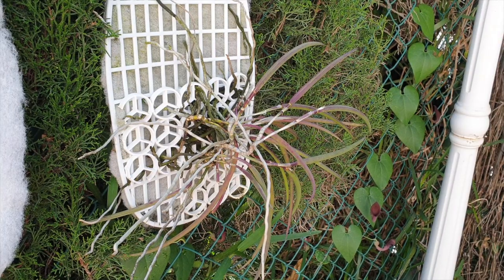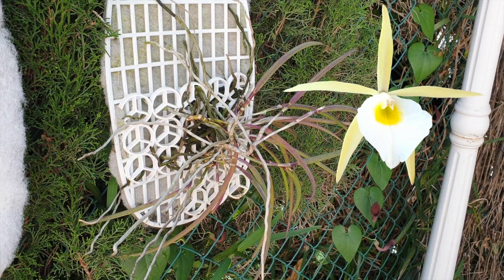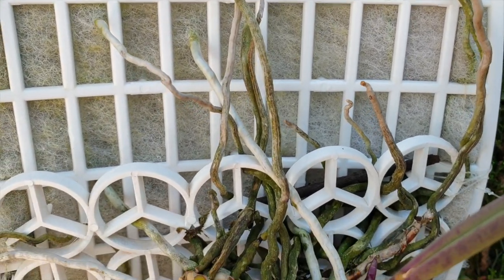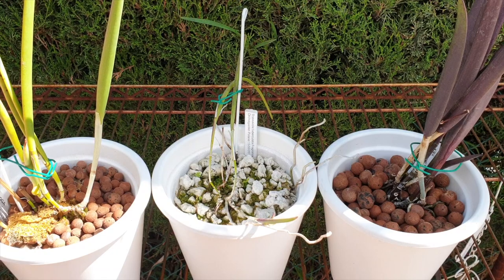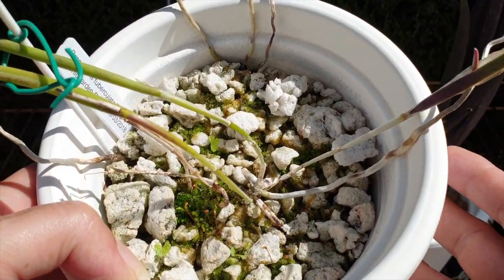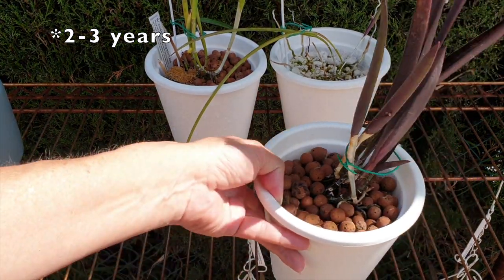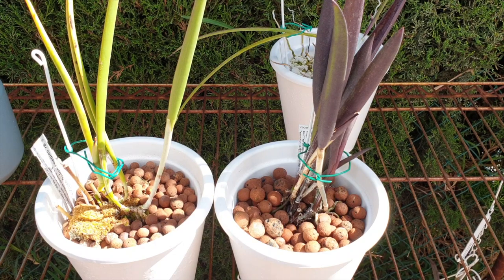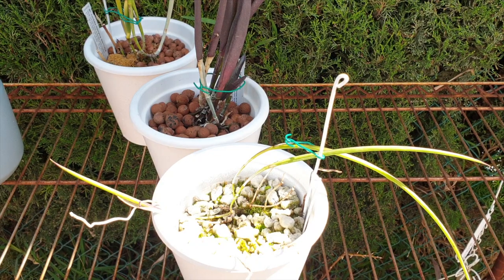Brassavola root life cycle EXPOSED | THIS could be a GAME CHANGER for all set ups! 💪🏼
This season 💡💡💡 ... I have been watching my Brassavola orchid roots for soooo many years now, wanting to understand how they behave! Here is what I have consciously observed for the first time when it comes to the behavior of Brassavola roots! It will help understand what Brassavola roots do in all potted set ups, seeing as Brassavola orchids are happiest when on a mount. Not all of us can grow these high humidity demanding brassavola orchids on mounts! I hope that this video will help you grow your Brassavolas, just in case you were having some difficulties like I did 👍🏼
My environment:
Mediterranean climate, hot summers / mild winters
45% - 85% humidity, with regular airflow
Thumbnail / Outro Image:   Bodum.westernscandinavia.org
Orchid growing supplies:
               Seramis, Akadama
Water: Reverse Osmosis
Insecticidal Soap
General PPM: 300 Summer, or in active growth
                          150 Winter, RO Water and KelpMax only